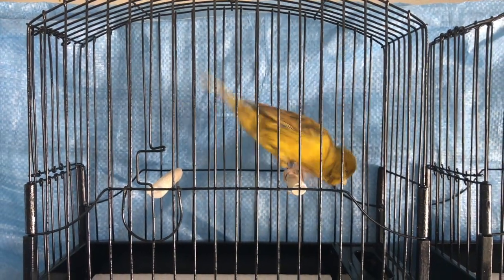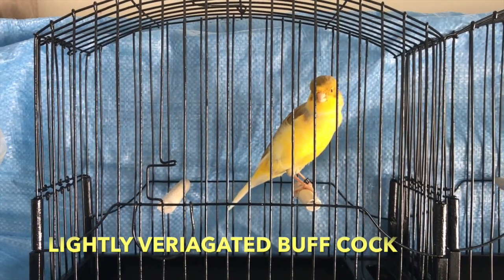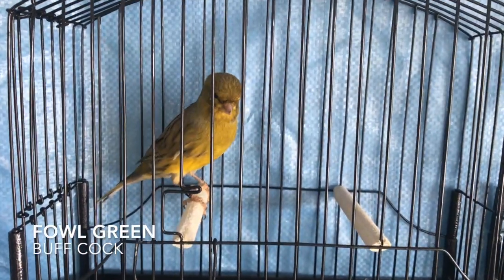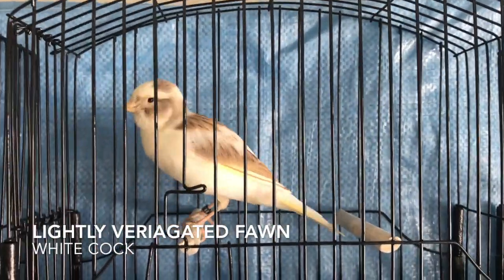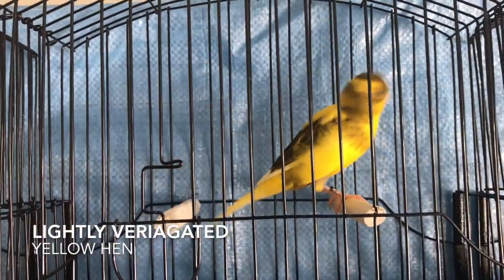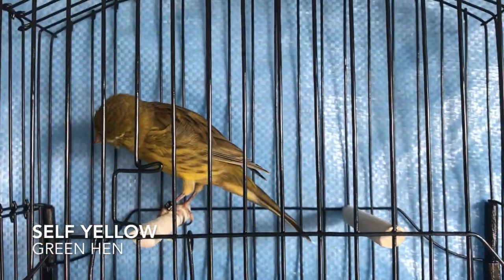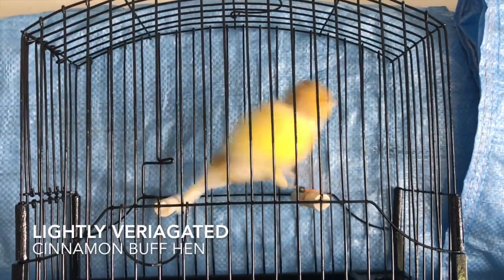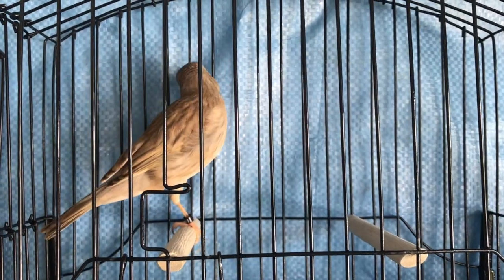Border Fancy Canary - Young Birds 2020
Canary Show Team for 2020